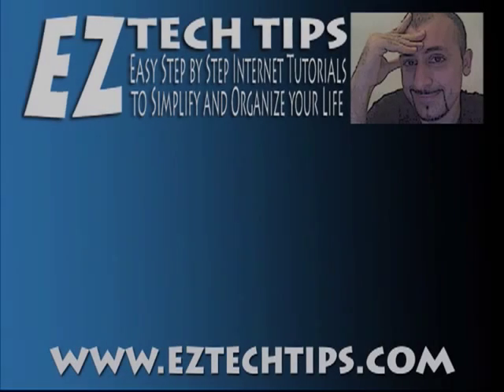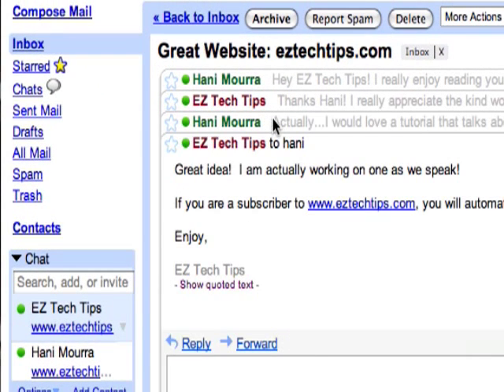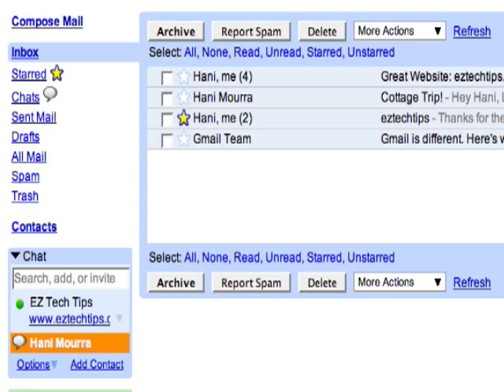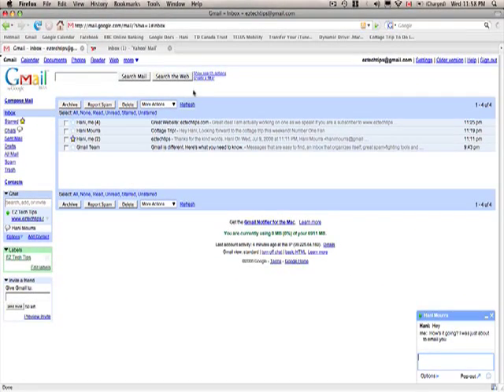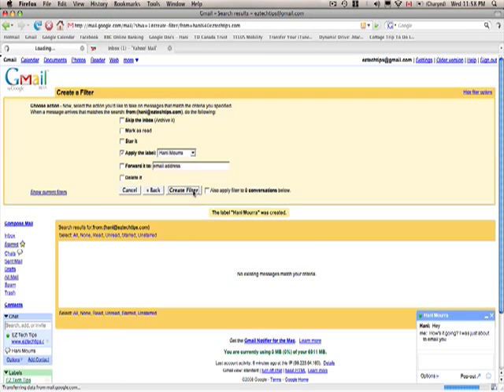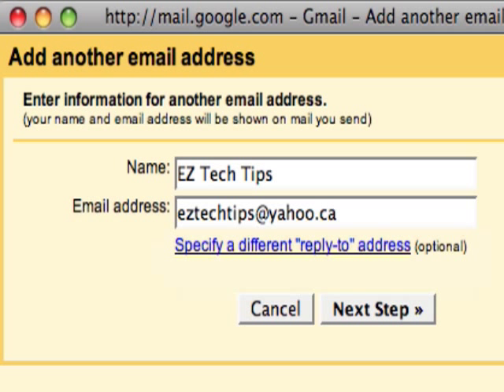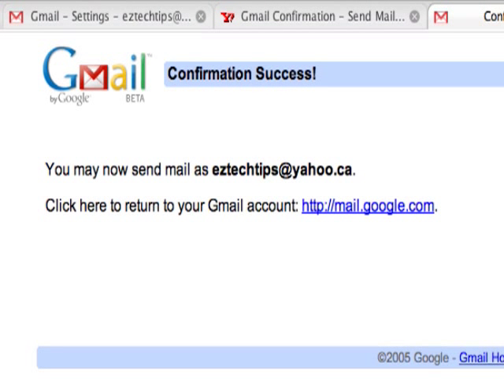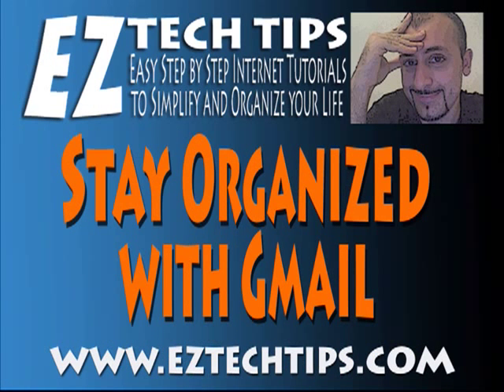Video Tutorial: Stay Organized with Gmail | eztechtips.com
- Here are my 7 FREE How-to Videos to Help You Create Online Videos and Successfully Market Your Business on YouTube - No Experience Needed.

This video tutorial will show you how to Stay Organized with Gmail.

EZ Tech Tips: Easy Step by Step Internet Tutorials to Simplify and Organize your Life.